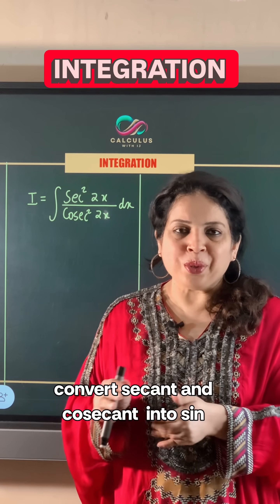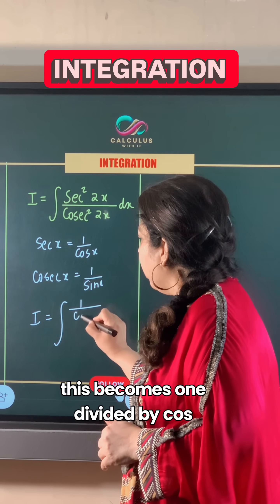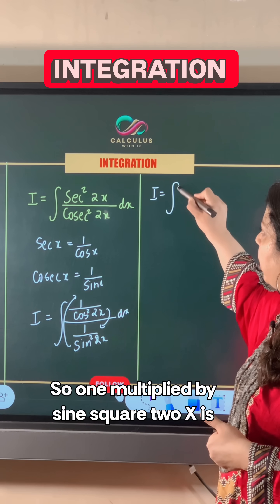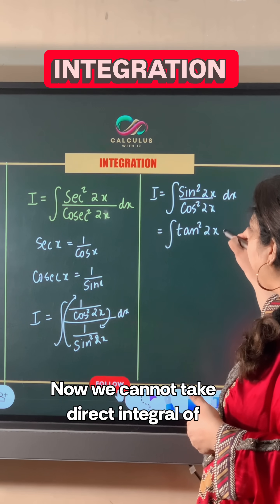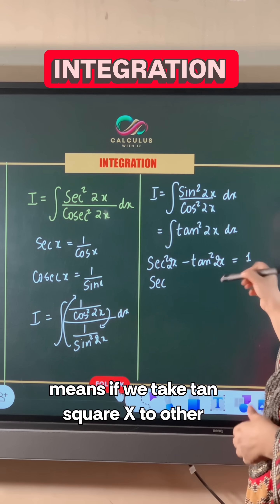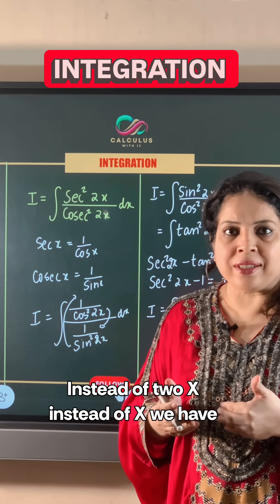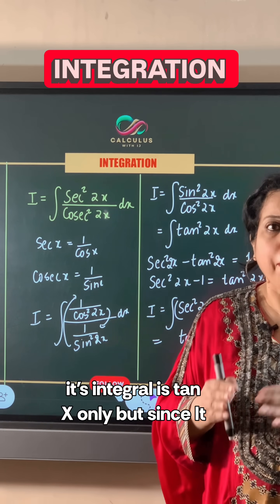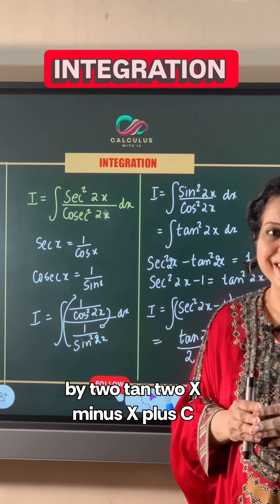Integration | CBSE Class 12 Maths | Previous Year Questions (PYQ) Solutions for Board Exam 2026